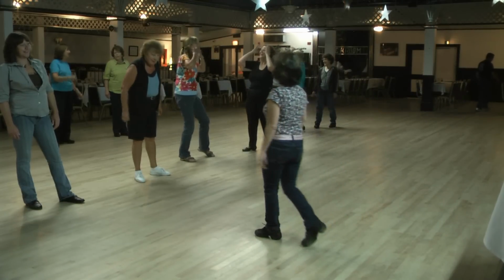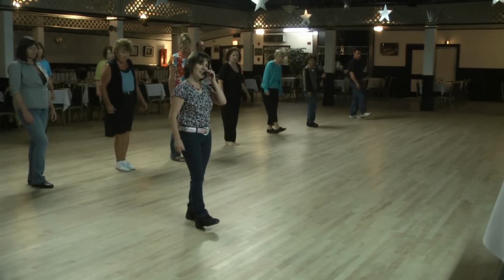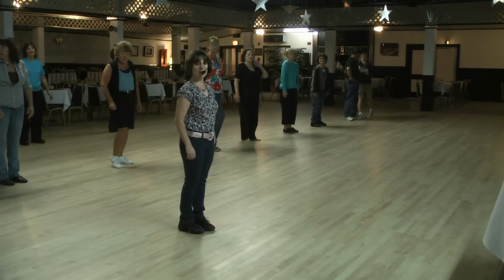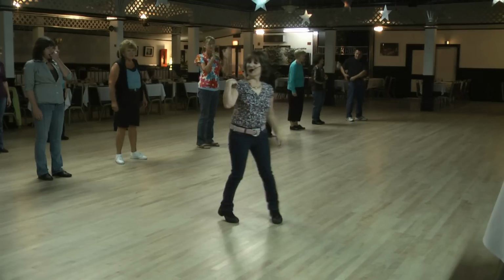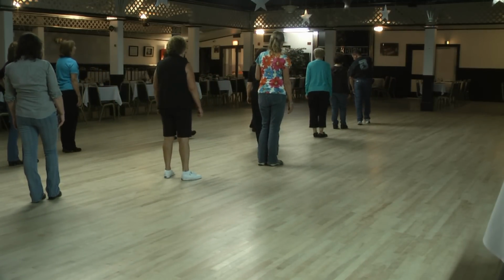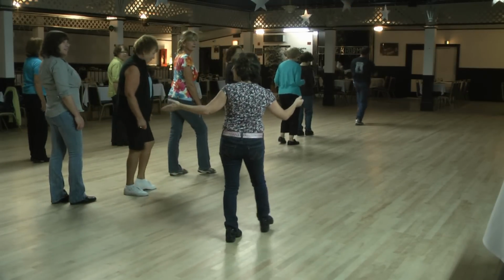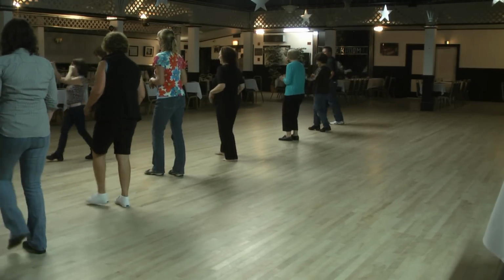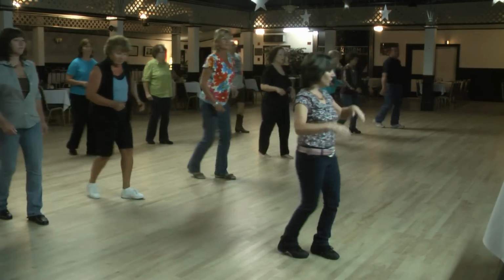Linedance Lesson Reggae Cowboy Choreo. Gene Schrivener Music Bellamy Brother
This is a old time dance